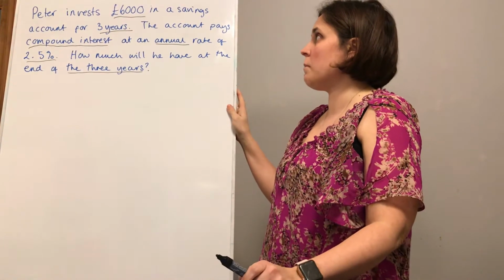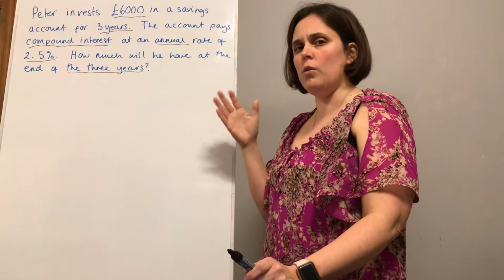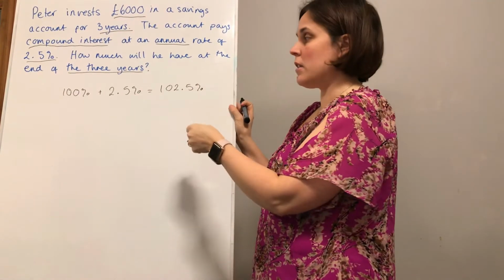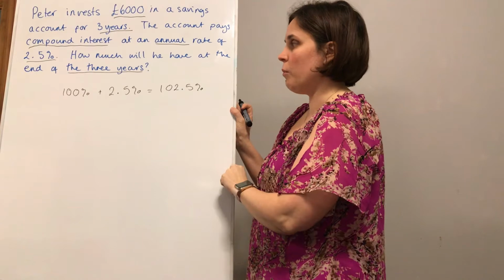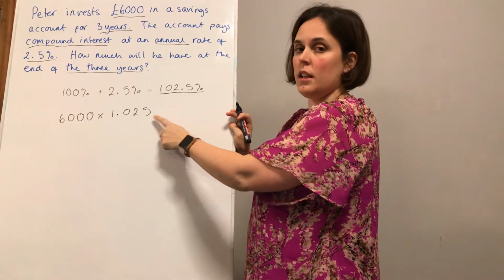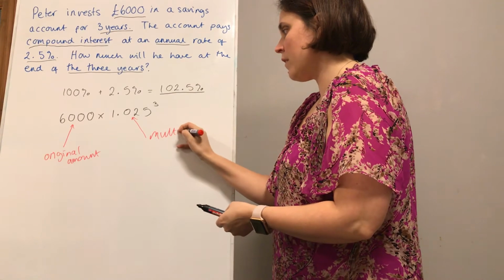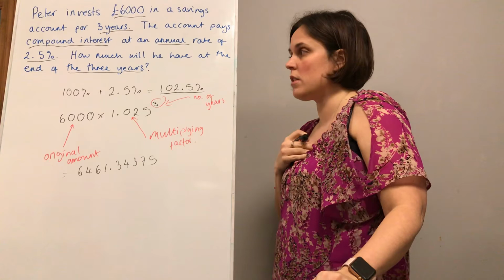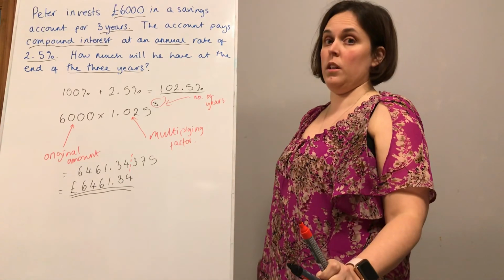GCSE Compound Interest